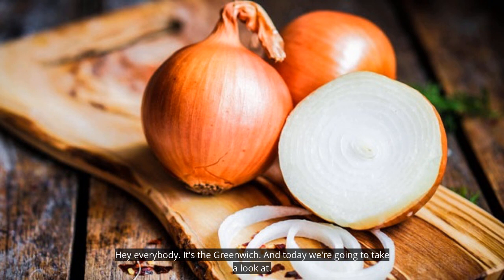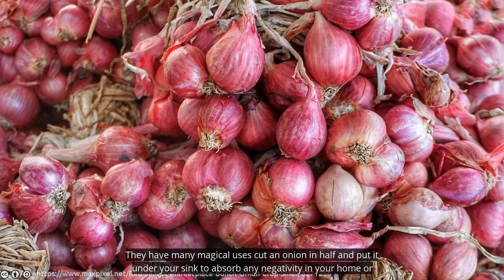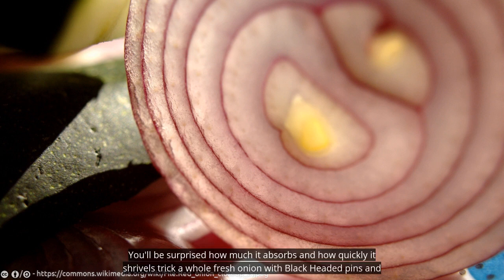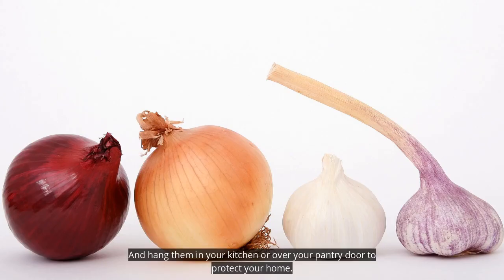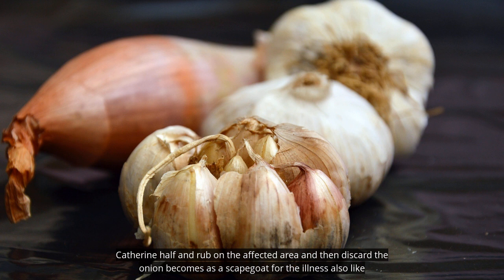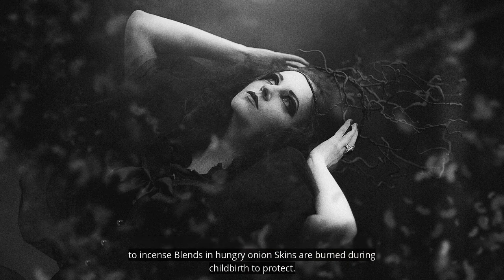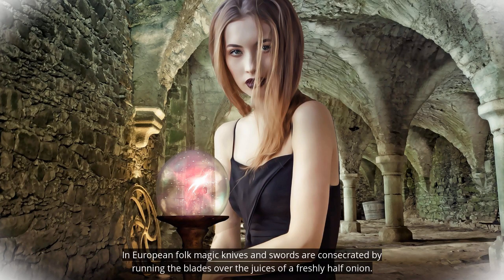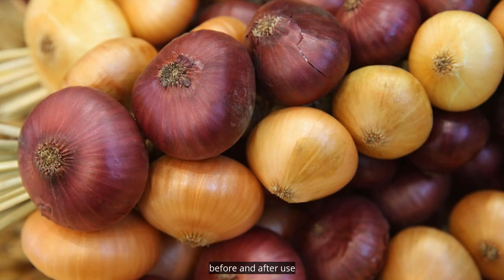Onion Magick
The humble onion was once worshipped as a god. It has been used in magick for centuries. join the green witch as we look at the onion.